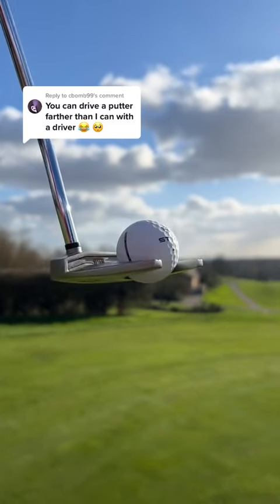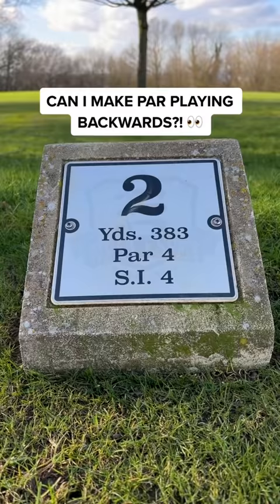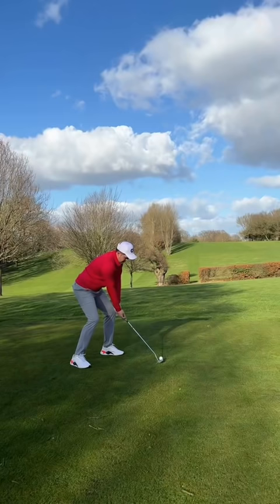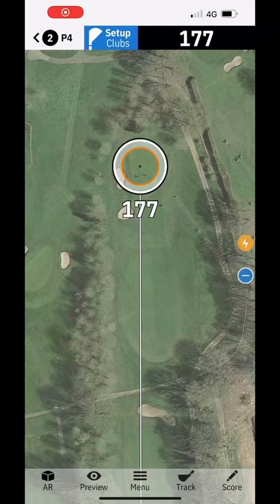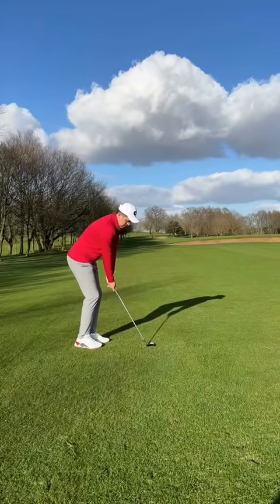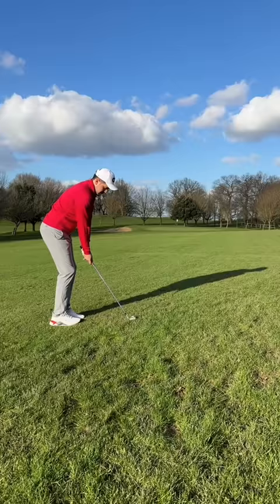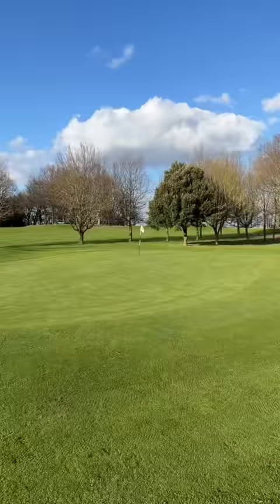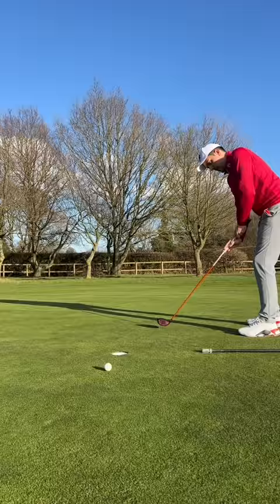HITTING 200+ YARDS WITH A PUTTER!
PLAYING GOLF BUT IN REVERSE! I AM SO CONFIDENT WITH A PUTTER NOW 🤣